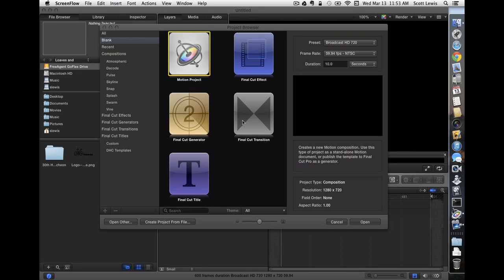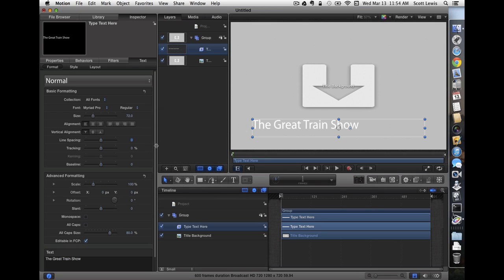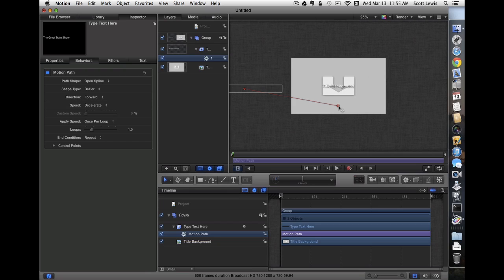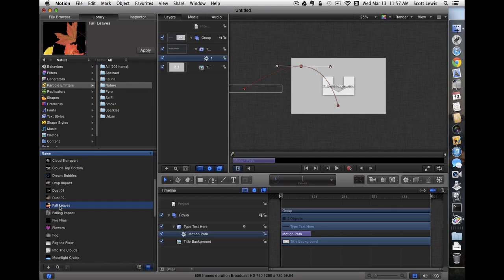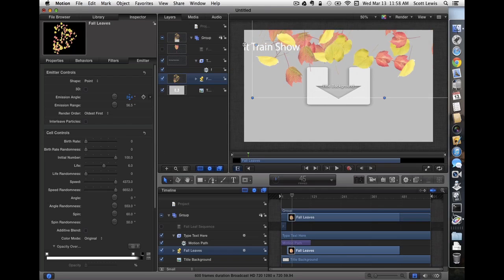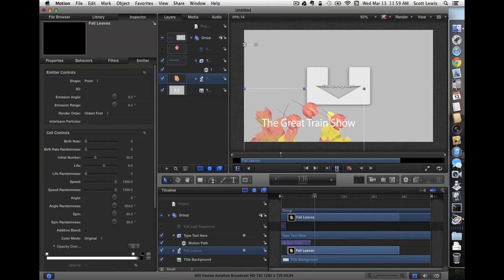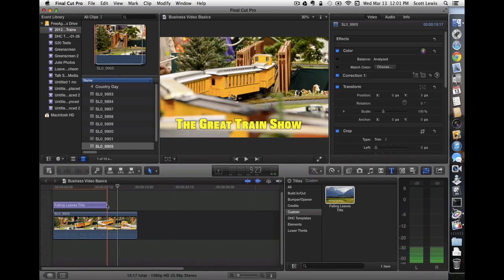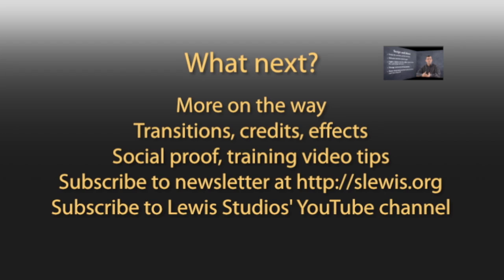Custom Final Cut Pro X Titles in Motion 5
This video is part of a series about the basics of making business videos. In this episode we look at making a custom title in Motion 5 to use in Final Cut Pro X videos. This is a way to stand out by not using the built-in titles that everyone else uses.